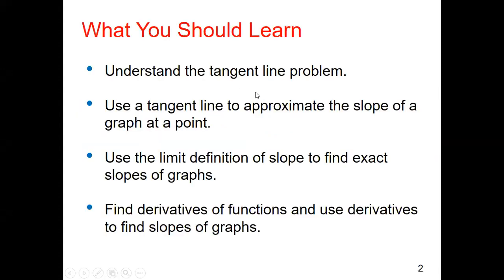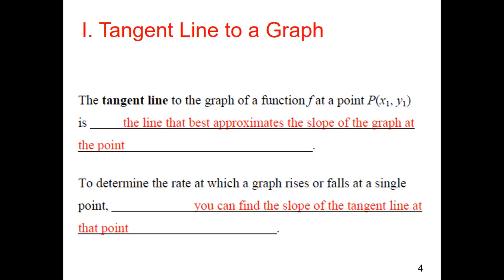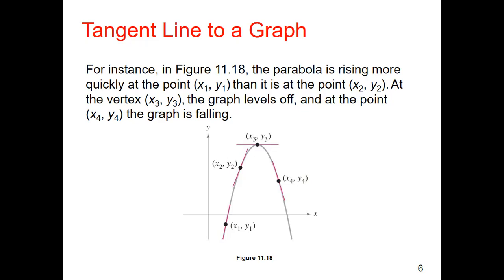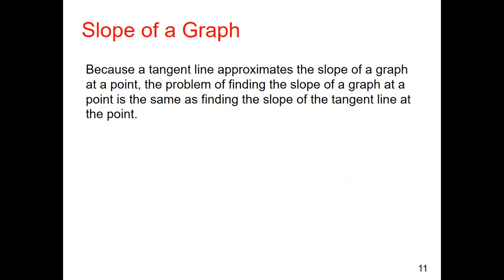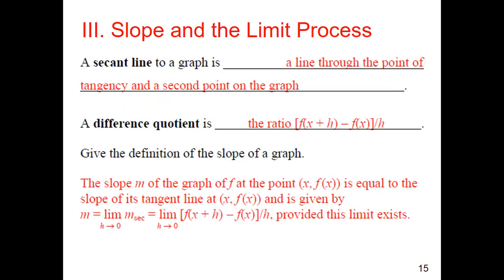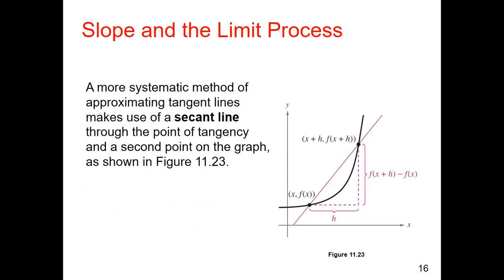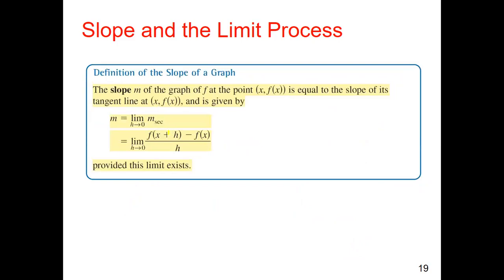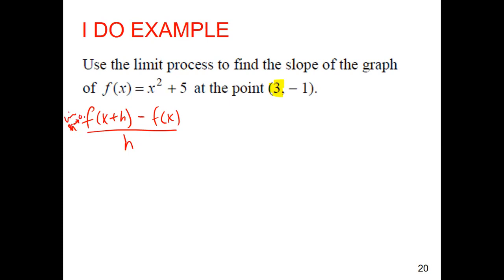12.3 Tangent Line